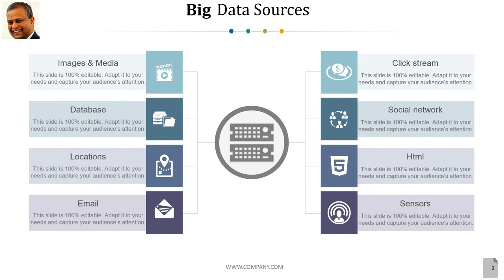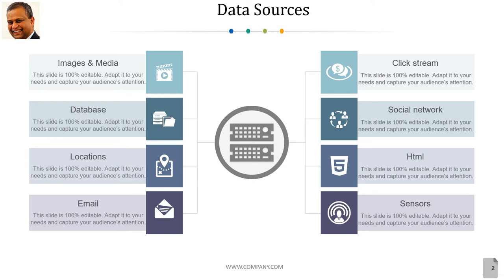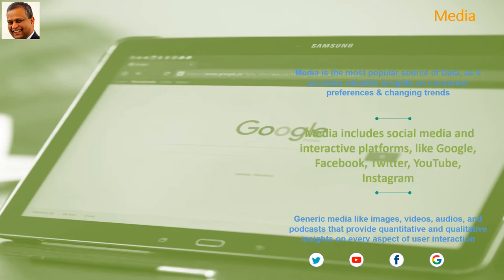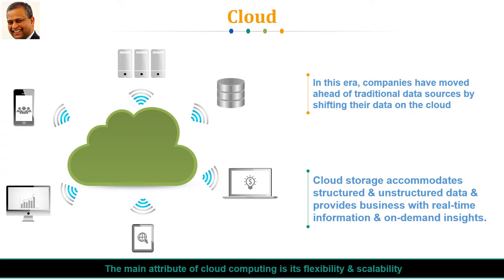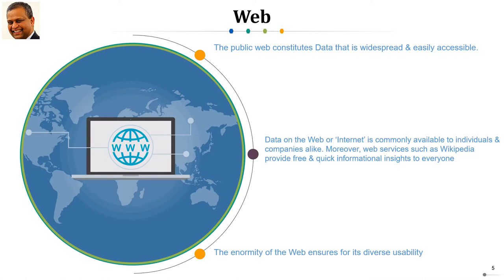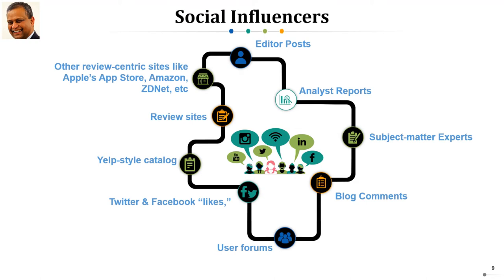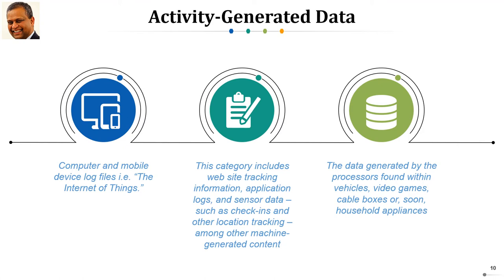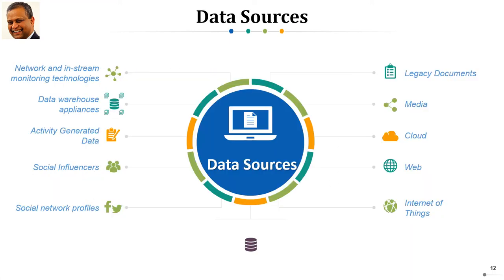Explore the exploded version of the Hadoop Data Platform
I will explain how the complete exploded version of the Hadoop data platform architecture works. This is a prerequisite before you have access to my Machine Learning Labs